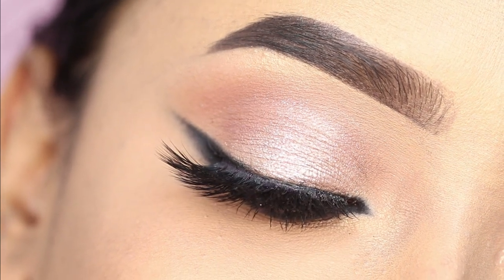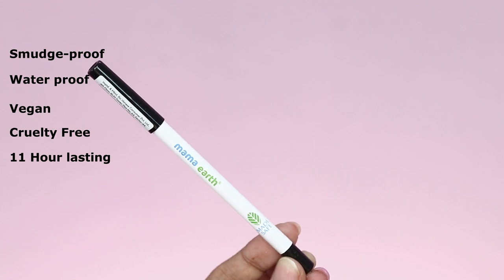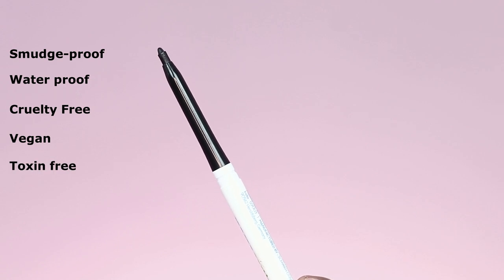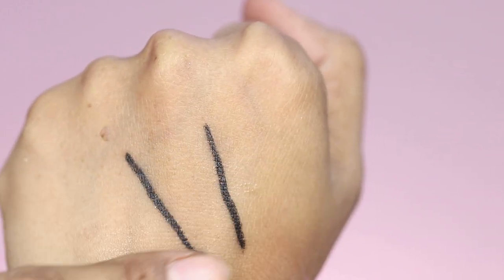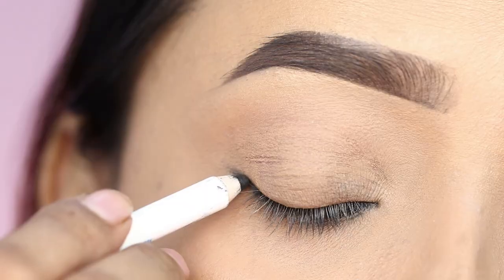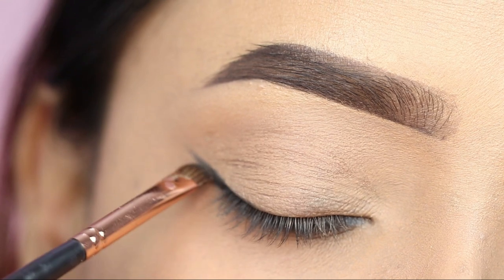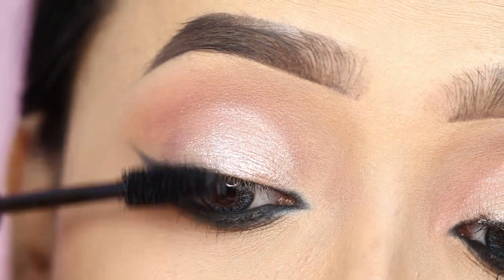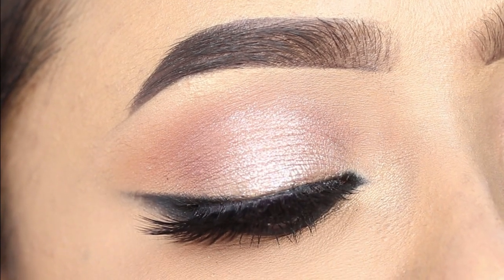Reverse Smokey Liner Look ft. Mamaearth Longstay Kohl || Simple and easy Eye Look || Shilpa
Hi guys,

In today's video I am sharing Reverse smokey Liner Eye Look.

Lenses :
I am wearing Blue Prescribed Lens from the Aryan brand